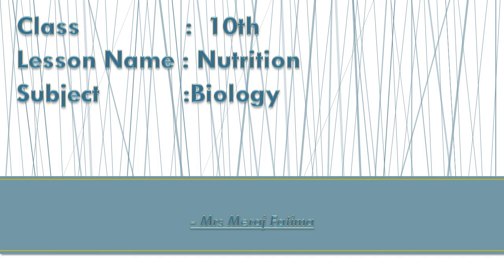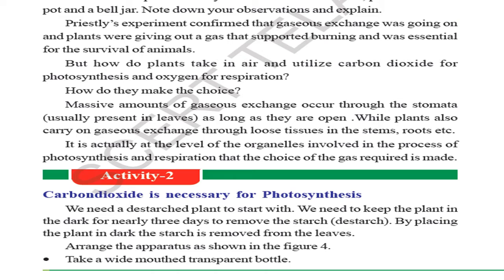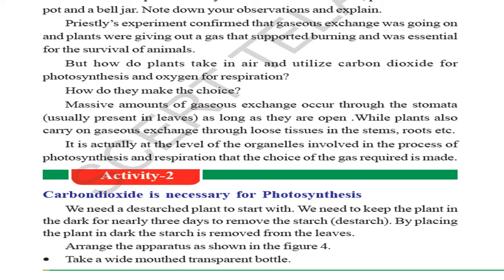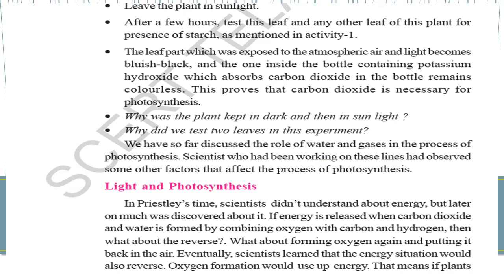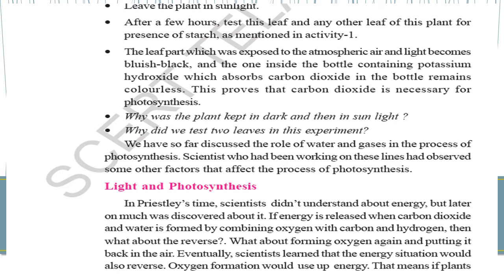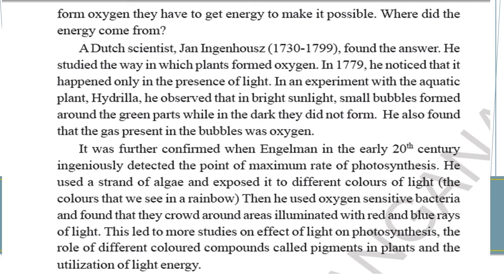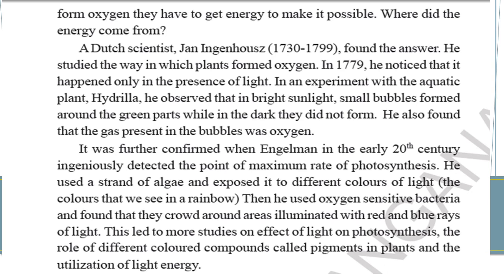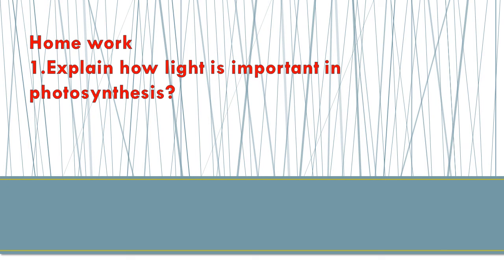17 July 21, 10th Biology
UNITED PUBLIC SCHOOL